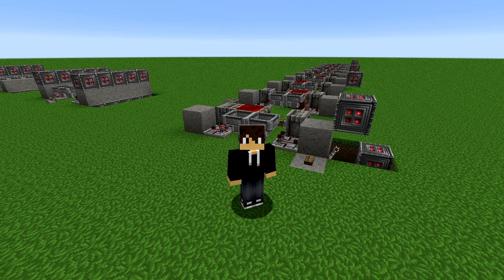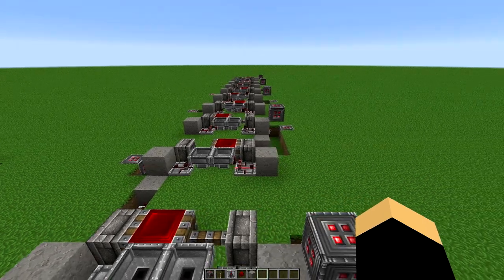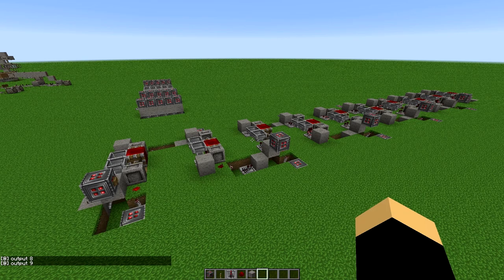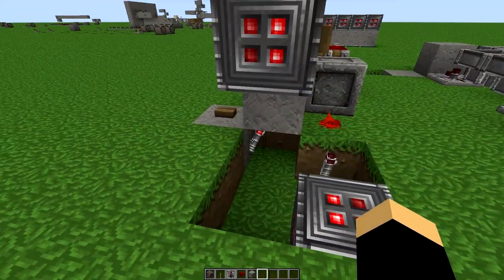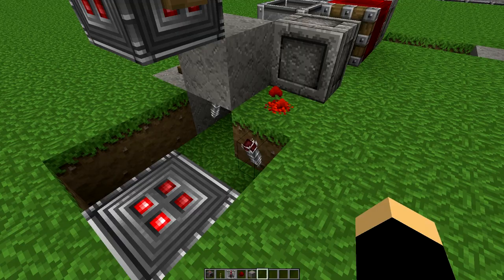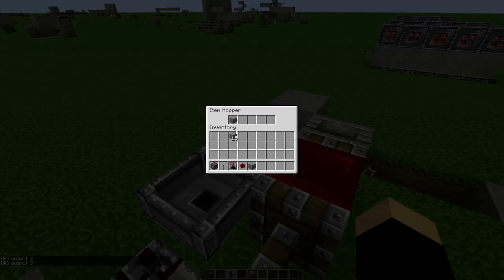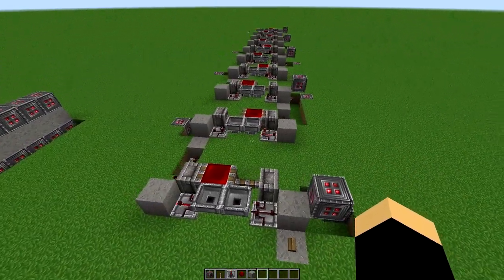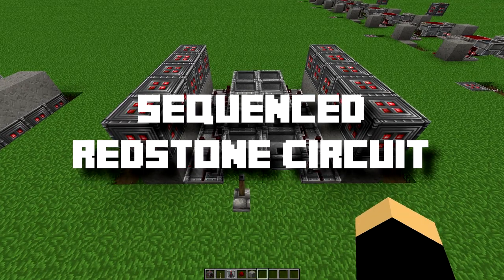RED STONE CONCEPTS - Sequenced Circuit Activator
Here are both a Survival and Creative version of a Sequenced Circuit Activator! These contraptions are meant to trigger a sequence of child circuits after some initiating event. The timing of each step in the sequence can be calibrated to your desire.